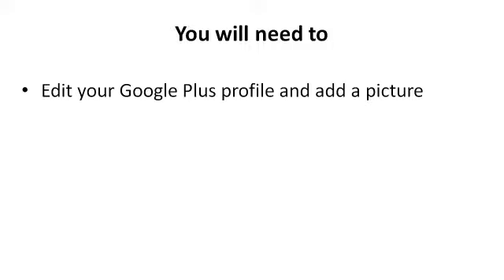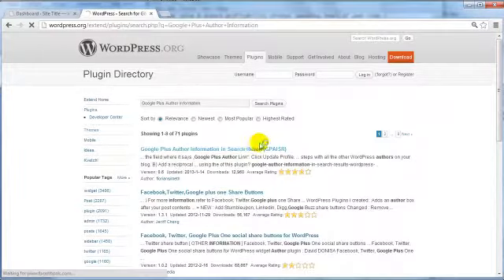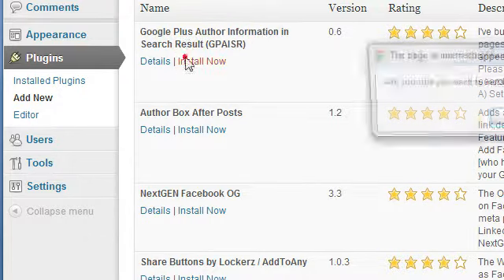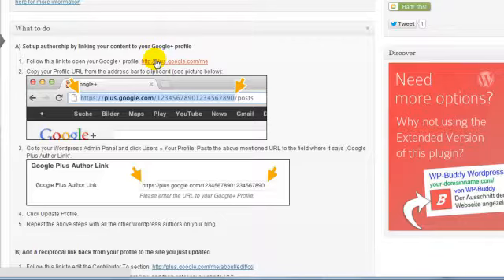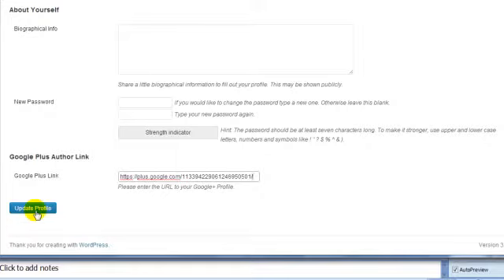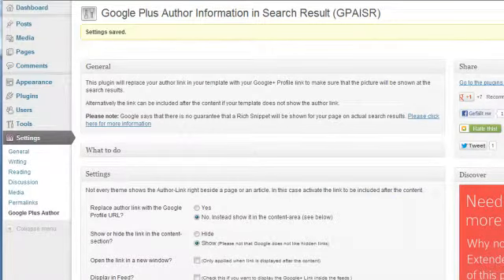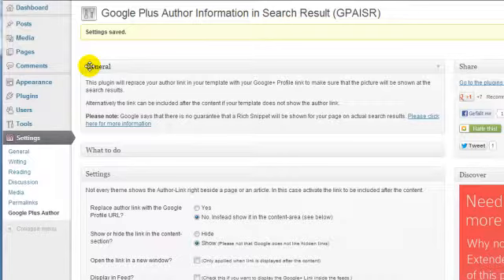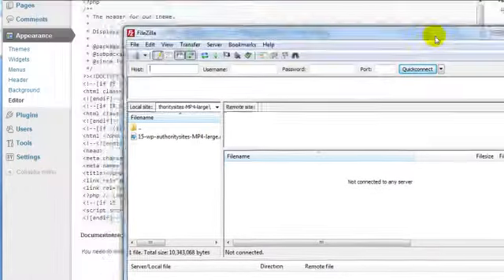How to Display Your Google PlusGoogle+ Author Profile Picture in Search results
How to Display Your Google PlusGoogle+ Author Profile Picture in Search results. You will need to edit your google plus profile and add a picture